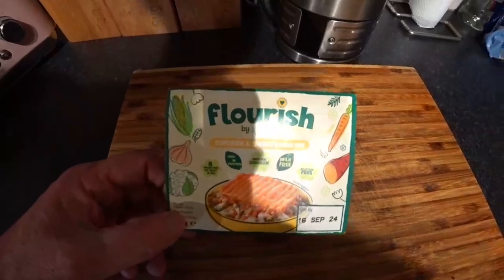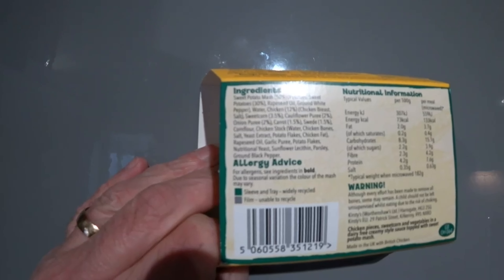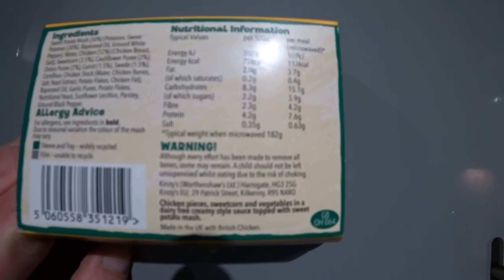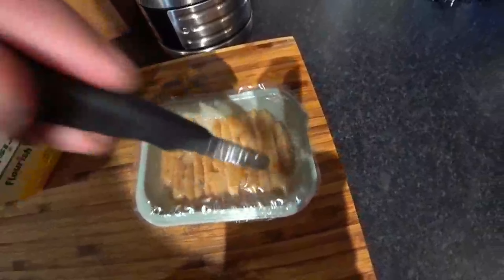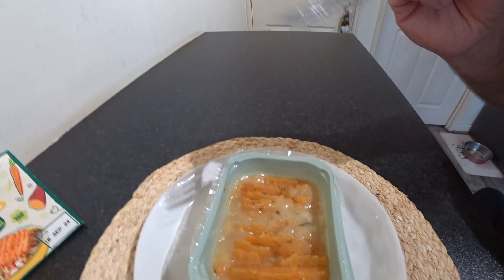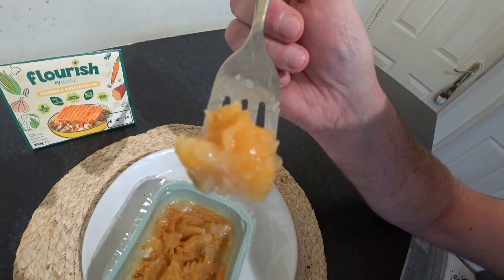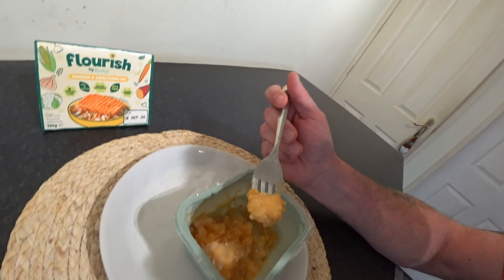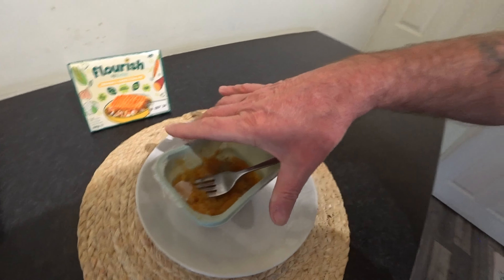CHICKEN & SWEETCORN PIE REVIEW from kirstys flourish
chicken & sweetcorn pie review from kirstys flourish, lets review this